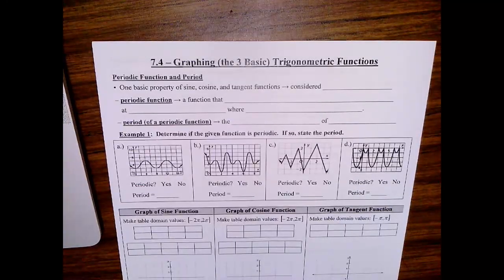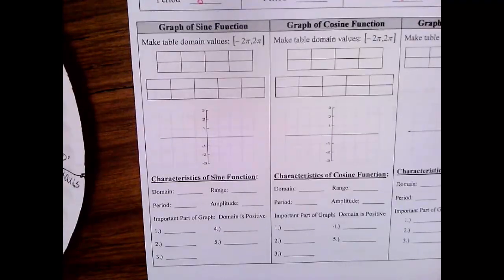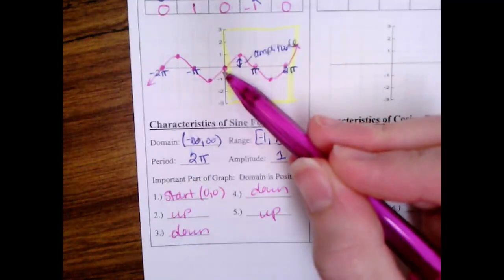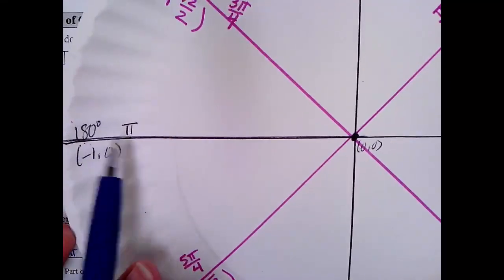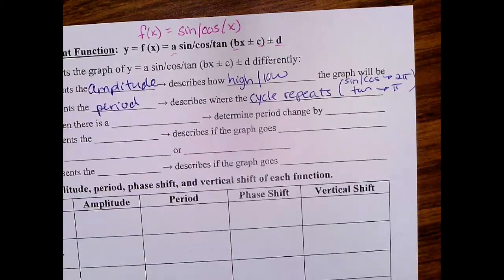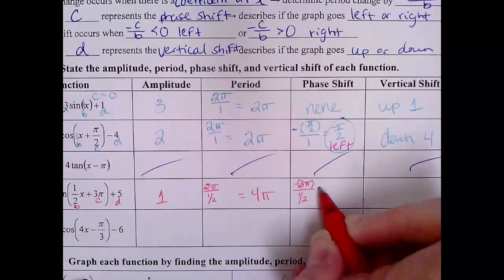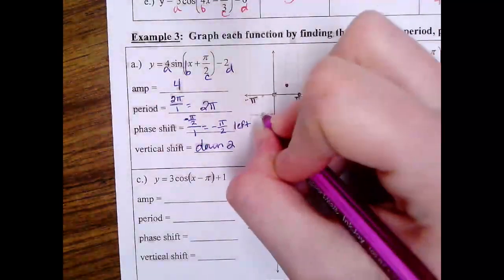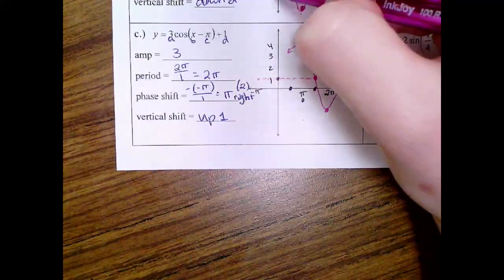7.4 Notes - Sin Cos Tan Graphs